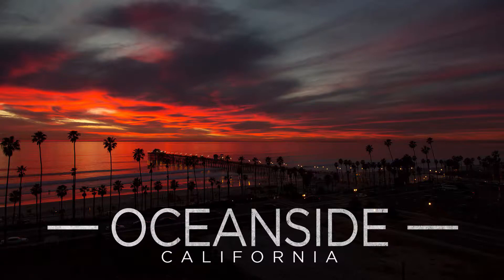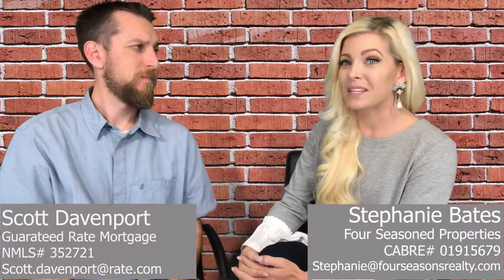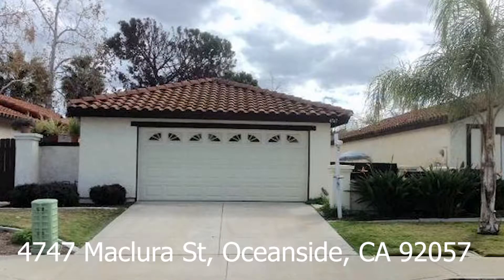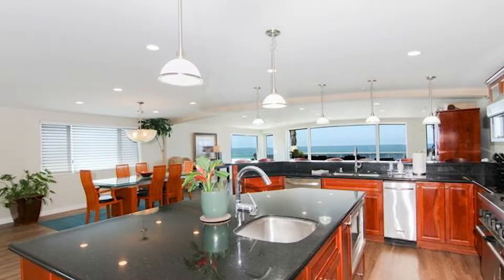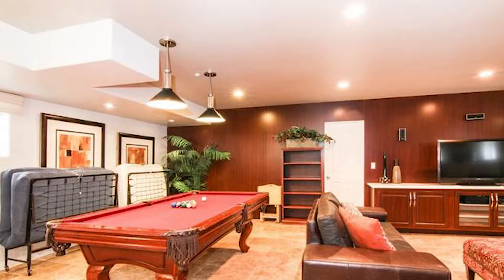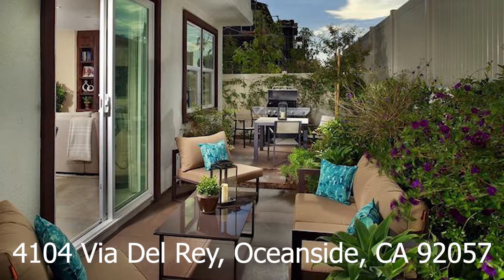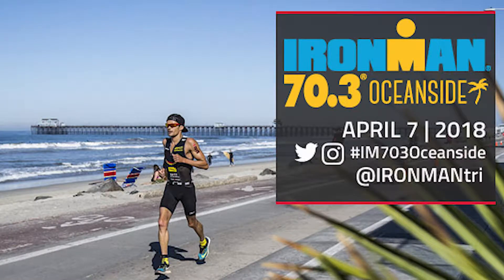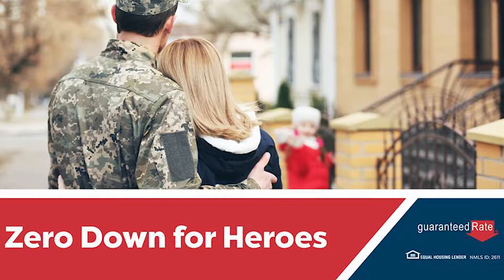Hot and Trendy San Diego, This week we talk about Oceanside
Oceanside is an amazing town. From the Top Gun house, Iron Man Race, and Surf Competition,  it has it all. Check out some of our highlight of some great homes for sale in Oceanside and some awesome events.